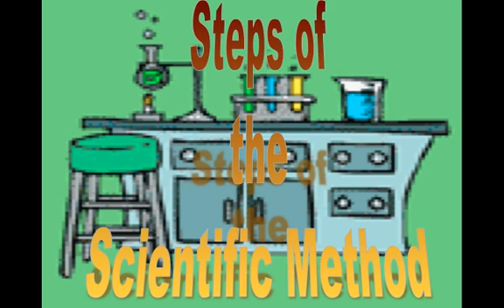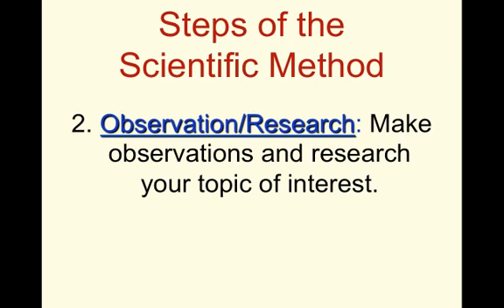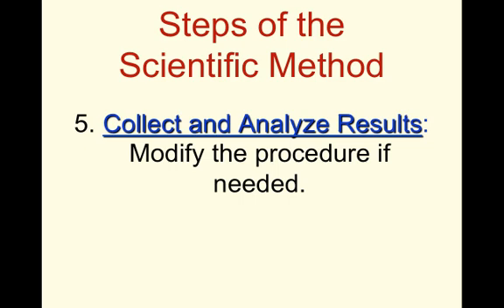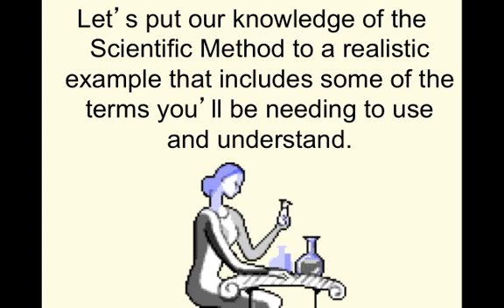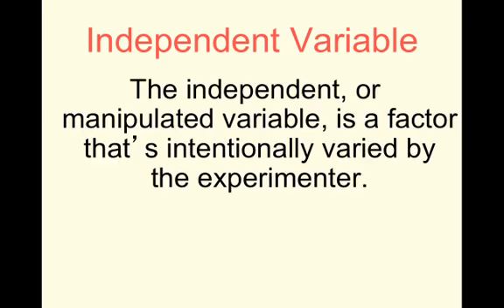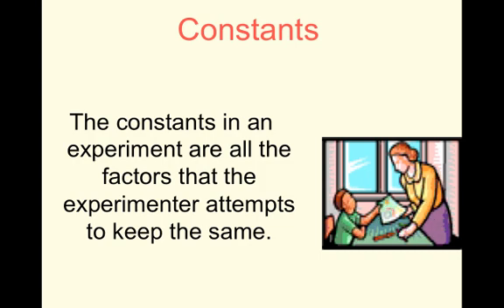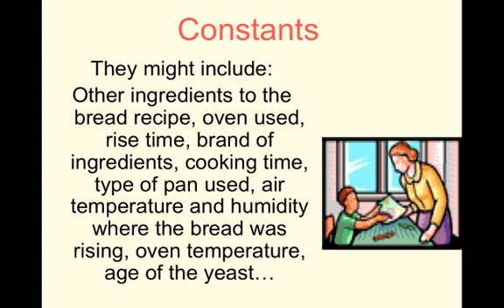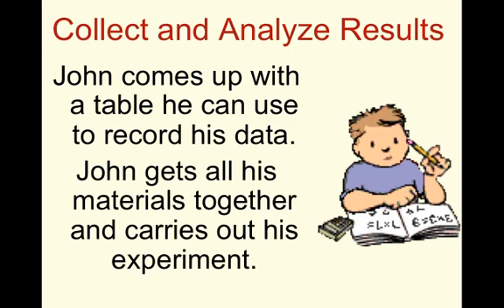Scientific Method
Table of Contents:

00:41 -
01:10 - Steps of the Scientific Method
01:40 - Steps of the Scientific Method
02:56 - Steps of the Scientific Method
04:14 - Steps of the Scientific Method
05:09 - Problem/Question
05:22 - Problem/Question
05:52 - Formulate a Hypothesis
06:16 - Hypothesis
06:56 - Dependent Variable
07:11 - Experiment
07:38 - Control Group
07:53 - Control Group
08:03 - Constants
08:31 - Constants
08:46 - Can you think of some constants for this experiment?
08:54 - Constants
09:44 - Experiment
10:59 - Collect and Analyze Results
11:15 - Size of Baked Bread (LxWxH) cm3
12:06 - Collect and Analyze Results
12:17 - Size of Baked Bread (LxWxH) cm3
12:41 - Collect and Analyze Results
12:43 - Conclusion
13:04 - Experiment
13:10 - Size of Baked Bread (LxWxH) cm3
13:38 - Conclusion
13:55 - Communicate the Results